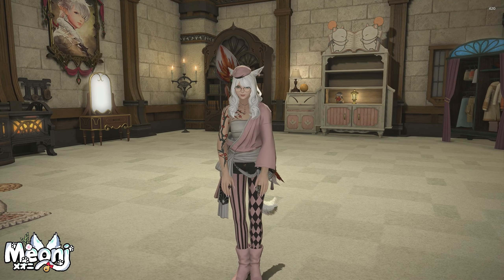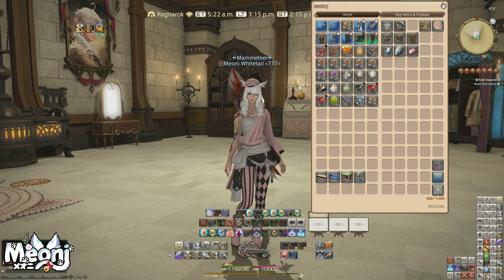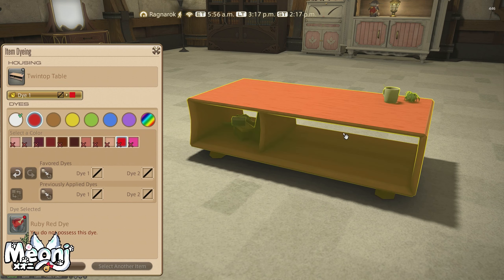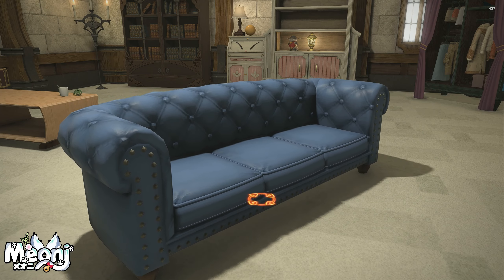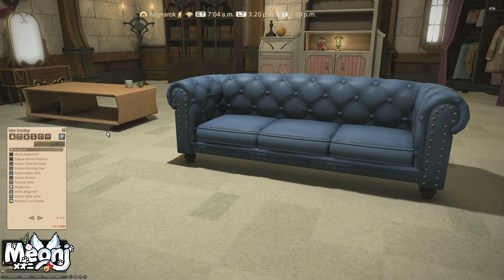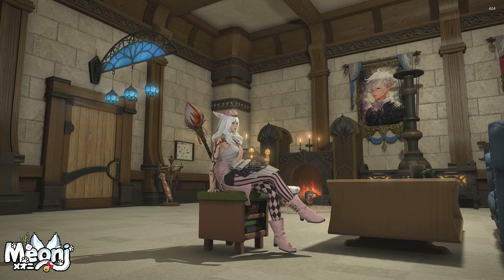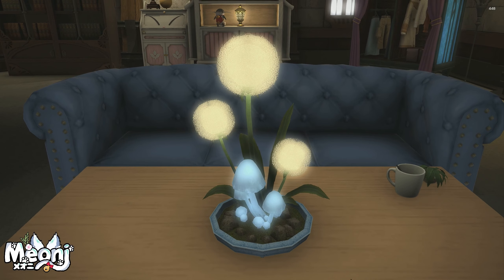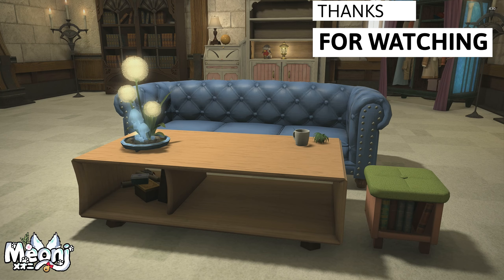FFXIV: Some New Furnishings - Sofa / Table / Stool / Lamp 7.0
0:00 - intro / recipies
1:42 - Twintop Table
4:00 - Royal Leather Sofa
6:45 - Tomestool
8:18 - Bluecap Mushroom Lamp